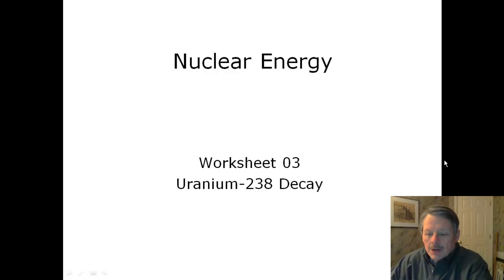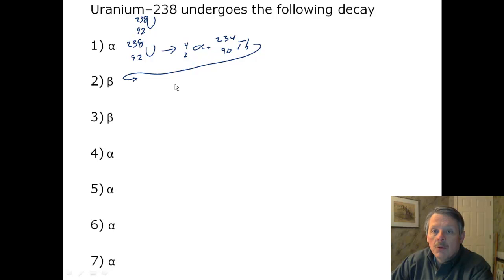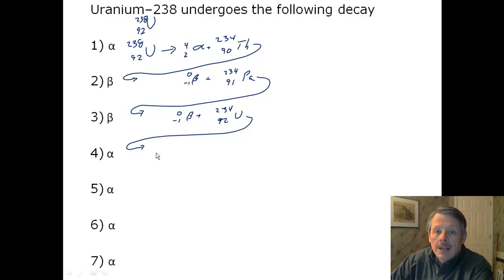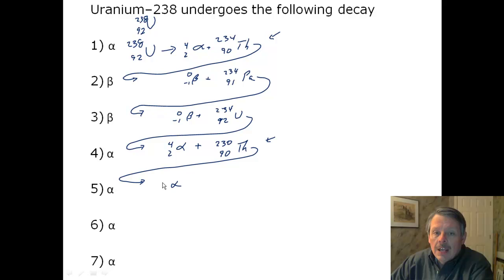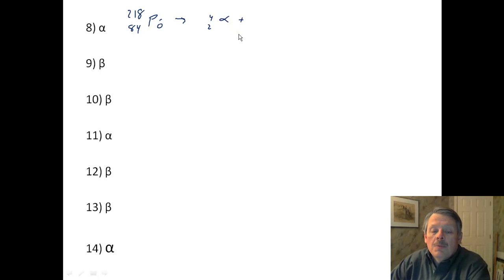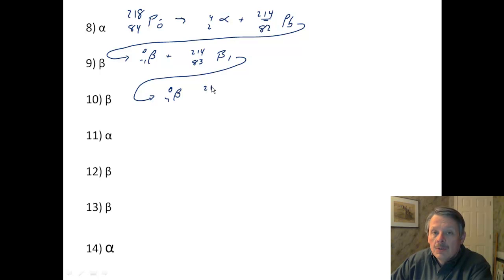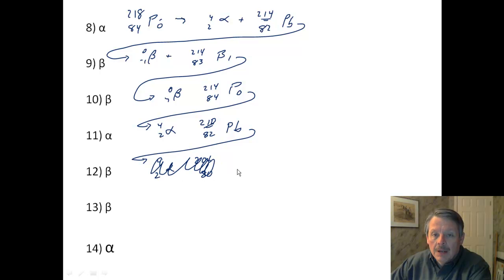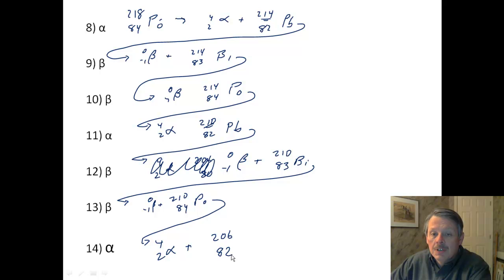Nuclear 03a - Uranium-238 Decay Cycle